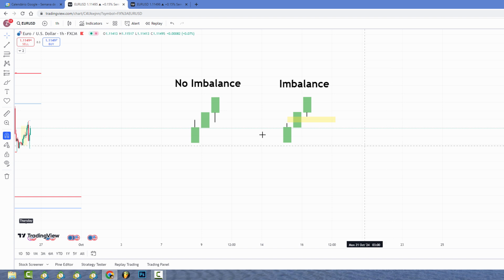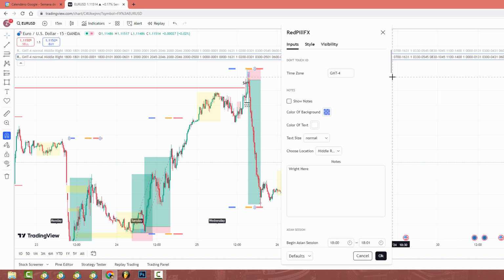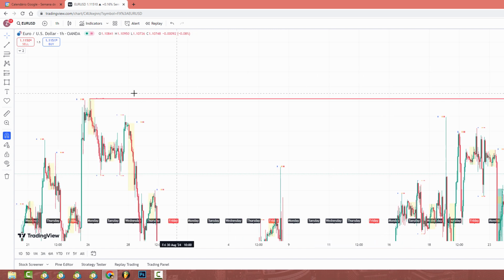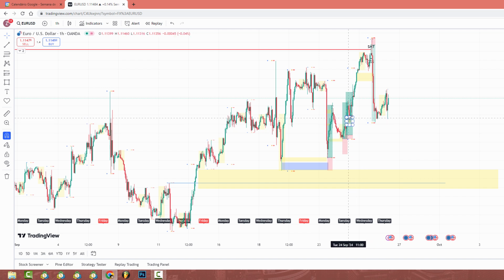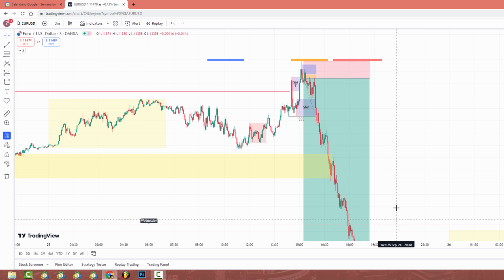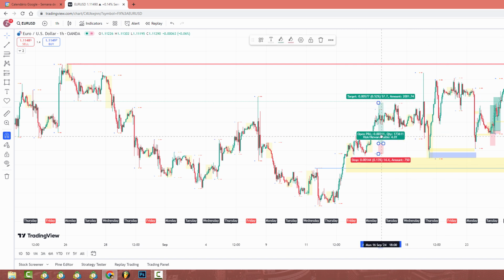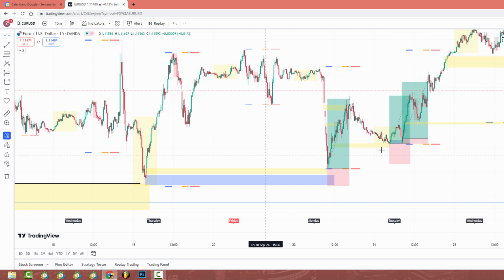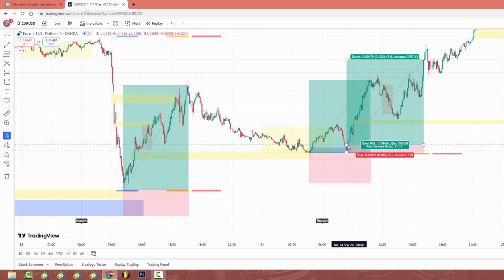THE REAL SUPPORT AND RESISTANCE IN THE MARKETS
How to trade Imbalances and Fair Value Gaps (FVG) in Forex.

00:00-02:35 Imbalances explained
02:36-04:47 Imbalances in live markets
04:48-10:40 Trade breakdown
10:41-17:47 Using Imbalances to Trade